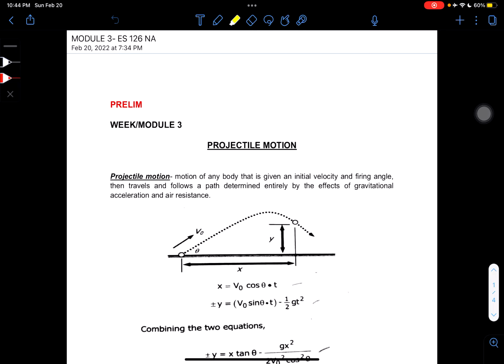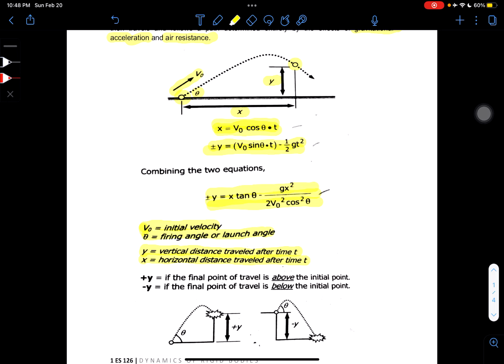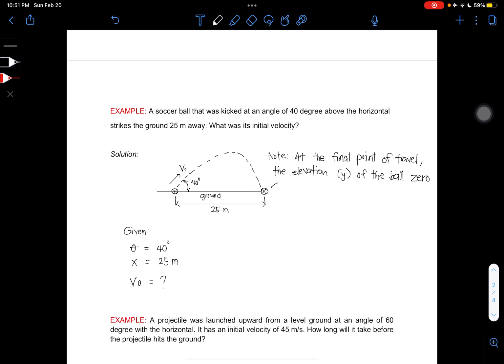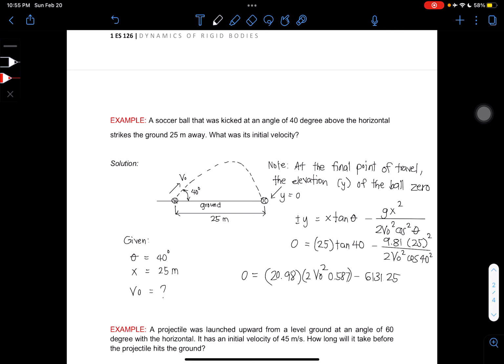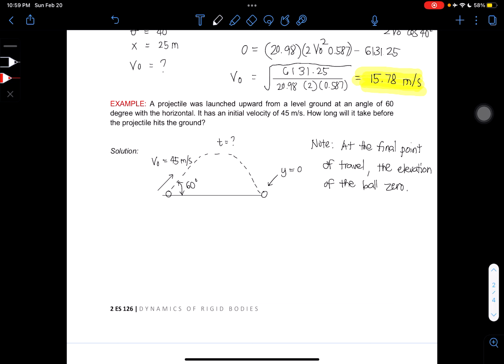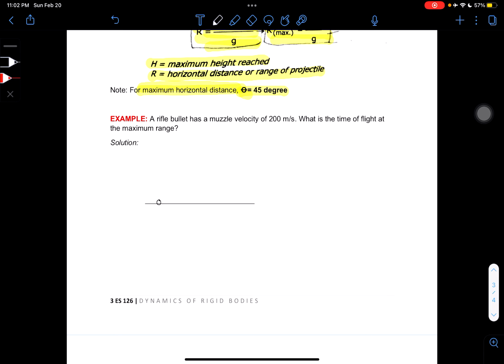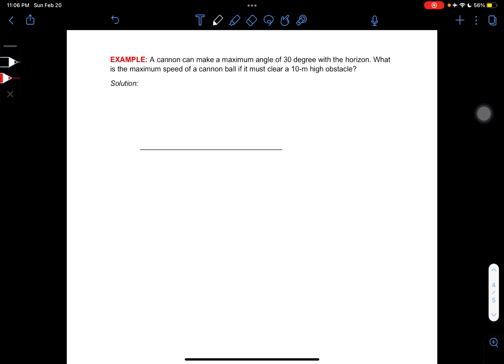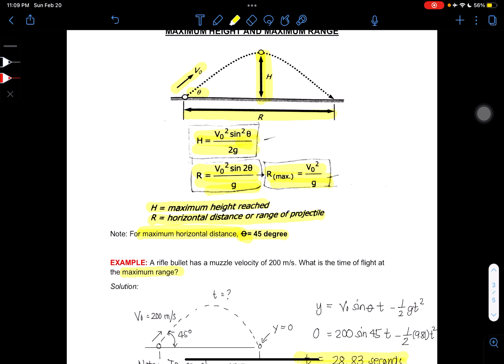WEEK/MODULE 3- ES 126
Topic: PROJECTILE MOTION
            MAXIMUM HEIGHT AND MAXIMUM RANGE